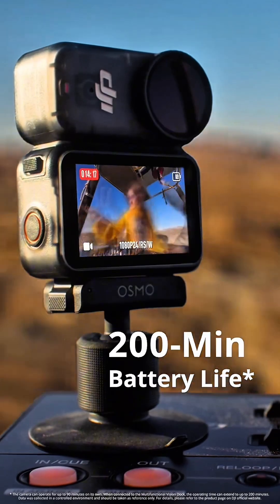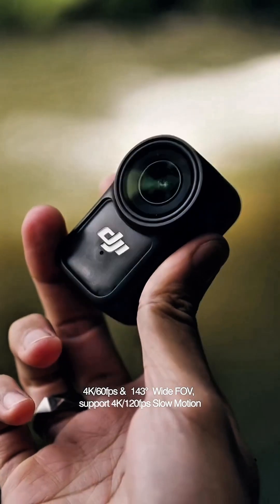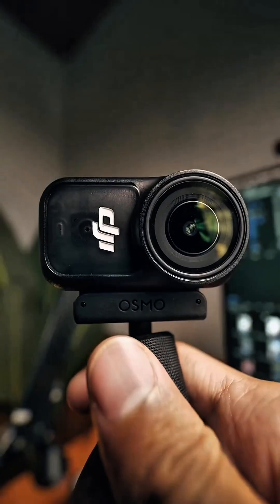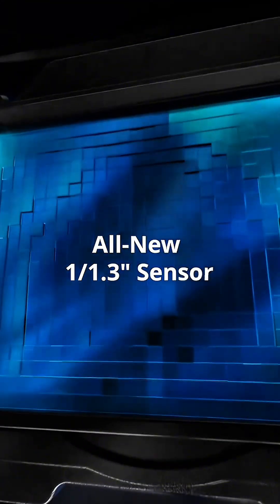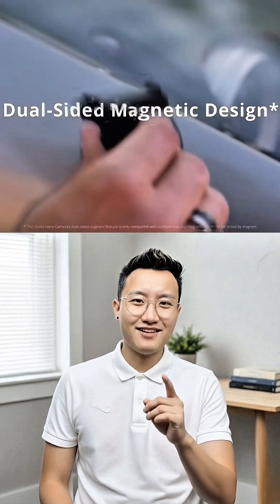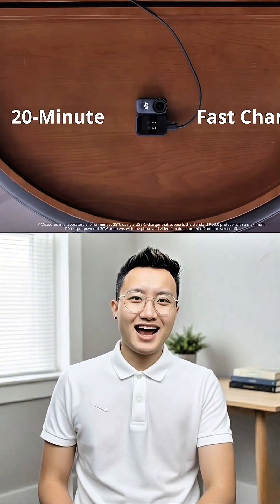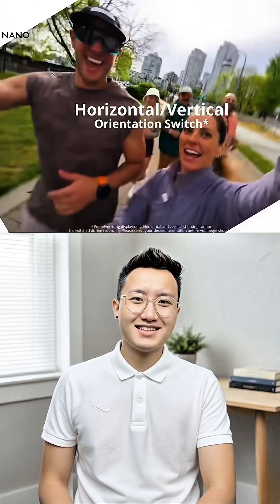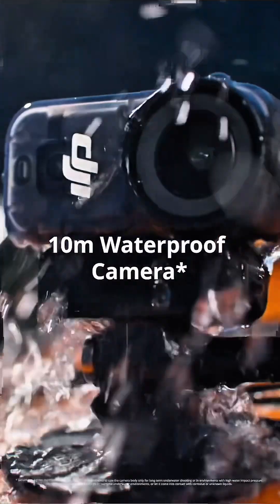DJI Osmo Nano – The World’s First Tiny 4K Camera with 10-Bit Video & 120FPS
DJI has just changed the game again — meet the DJI Osmo Nano, the world’s first tiny 4K camera with a dual-sided magnetic design. Built for creators who want power in their pocket, the Osmo Nano delivers 10-bit log video, up to 13.5 stops of dynamic range, and stunning 4K at 120fps footage from its advanced 1/1.3-inch sensor.

The multifunctional Vision Dock doubles as a touchscreen monitor and remote, making it easier than ever to capture cinematic angles. With full compatibility across past DJI Osmo accessories and brand-new POV options, you can shoot perspectives no DJI camera has ever achieved before.

Packed with 128GB internal storage, 200 minutes of battery life, RockSteady 3.0 stabilization, and 10m waterproofing, the DJI Nano is ready for every adventure. Whether you’re vlogging, traveling, or creating cinematic content, the DJI Osmo Nano owns every moment.

🚀 Experience the future of tiny 4K cameras — this is DJI innovation redefined.